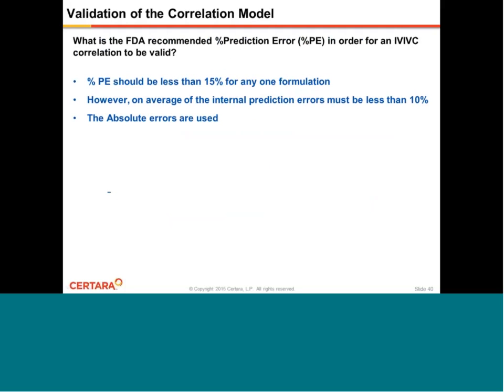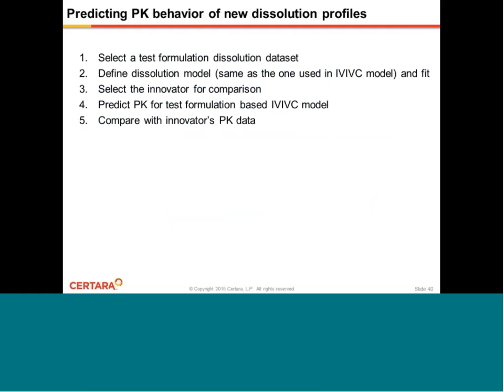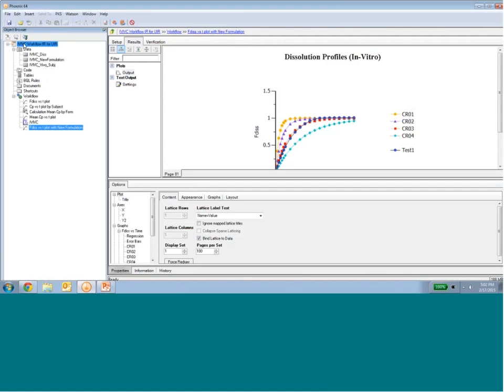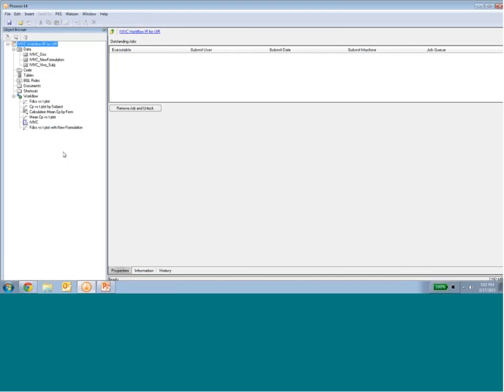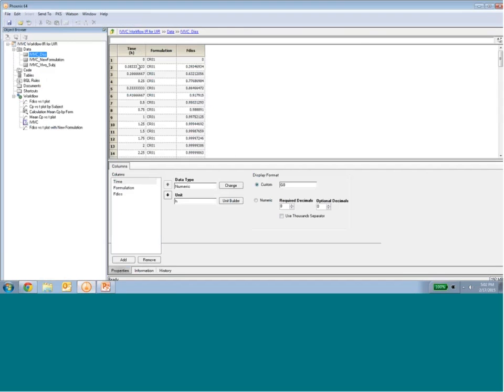Improve Your Success Rate in Costly Bioequivalence Studies with IVIVC oo clip16